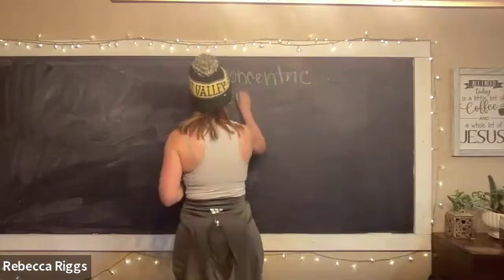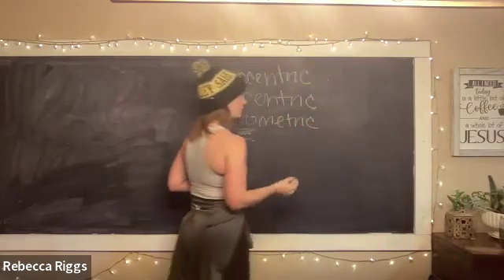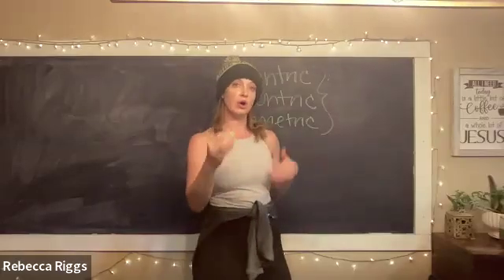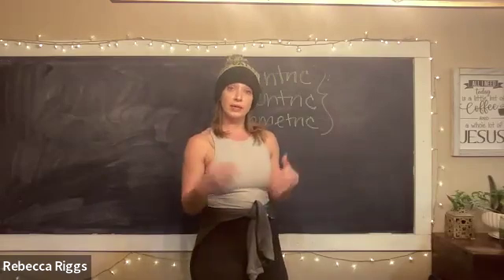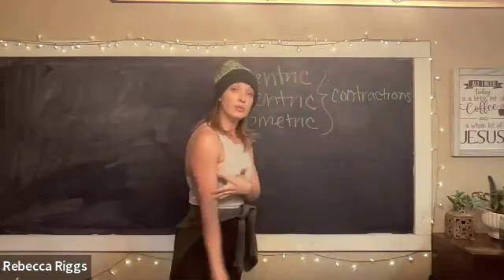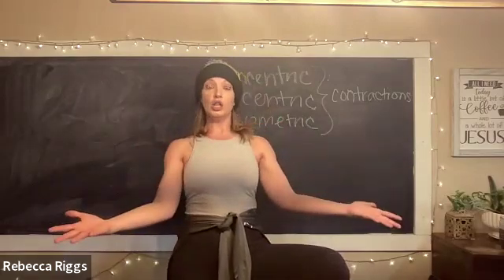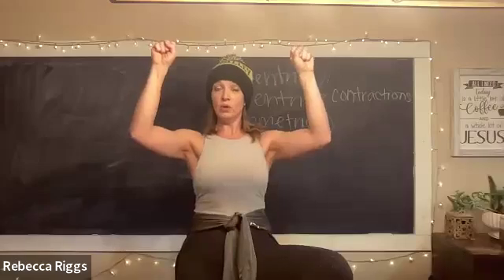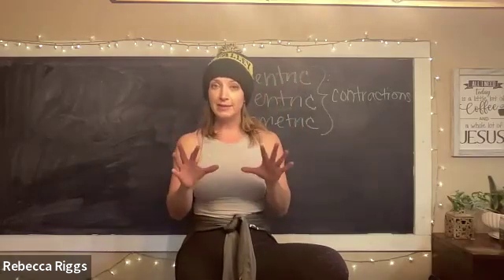Types of Contractions and ADLs and Exercises